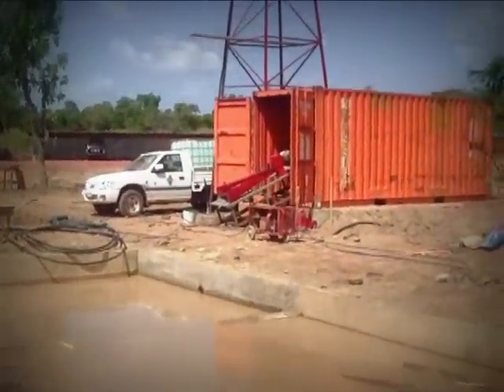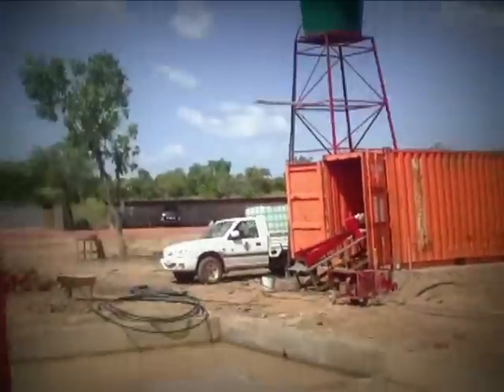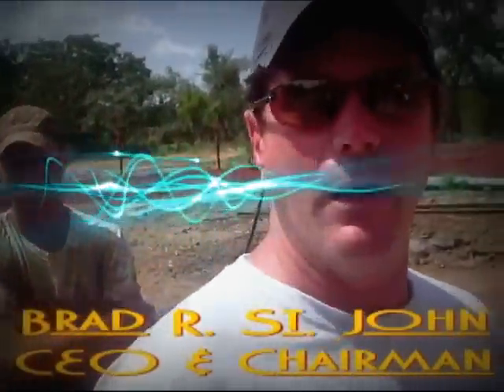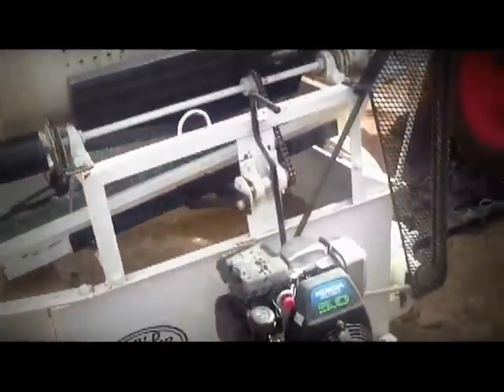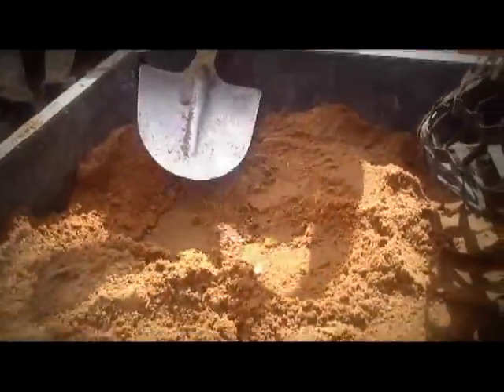St. Watson Mining Company / Bogue River dredge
St. Watson Mining Company's Video of the Bogue River Dredge Project,Bougouni Mali, West Africa...